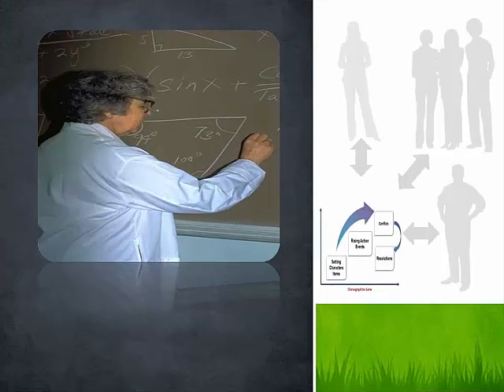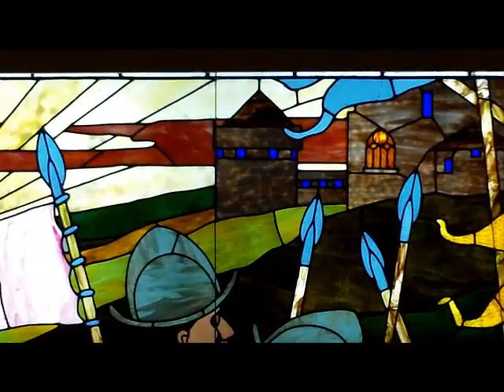powerpoint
Re-invent how to use PowerPoint in order to raise students' outcomes.